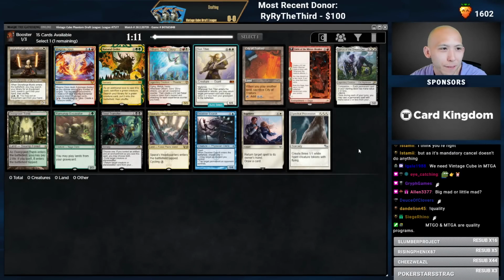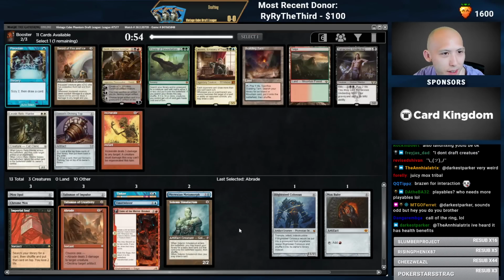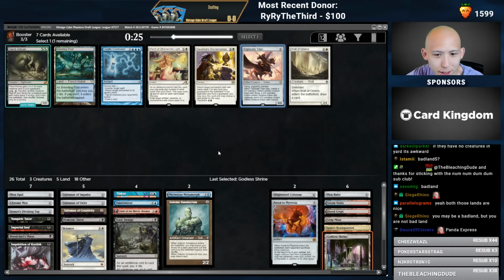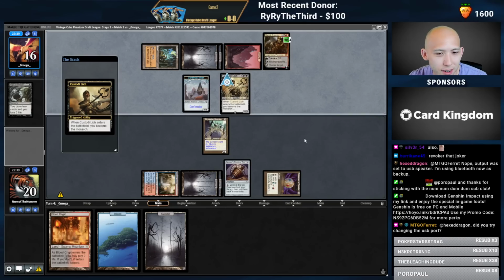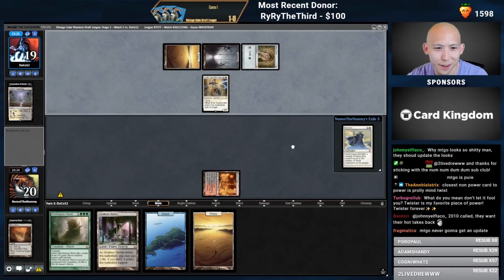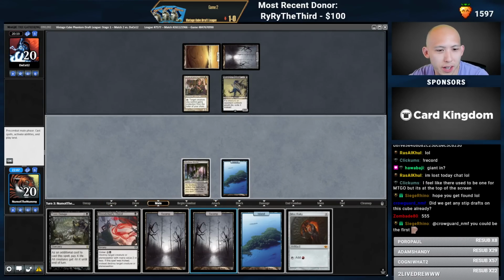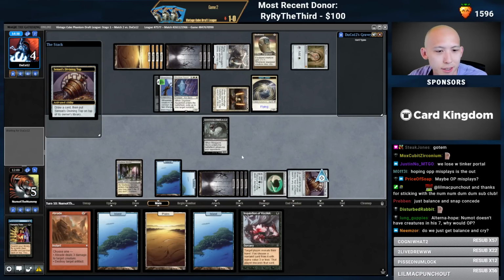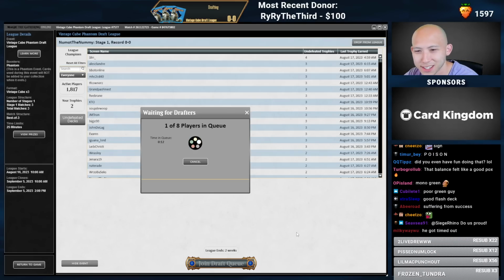BUSTED BIG BOYS | Vintage Cube Draft | MTGO | Twitch Replay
Match Timestamps:
00:00 Drafting
15:33 Round 1
24:32 Round 2
40:18 Round 3